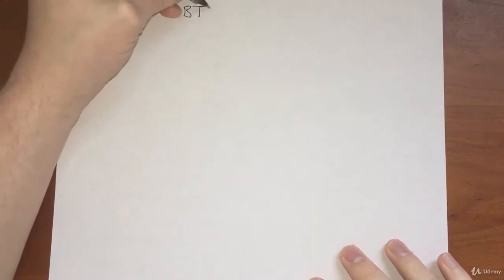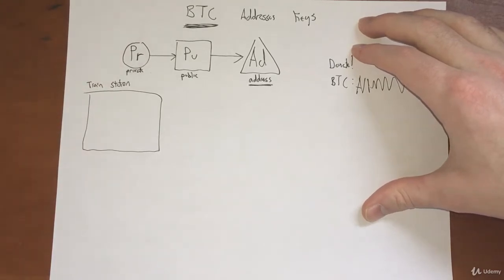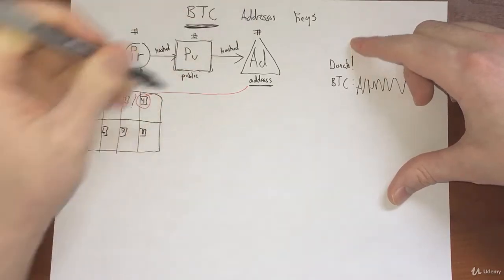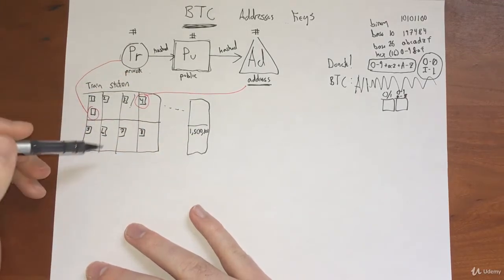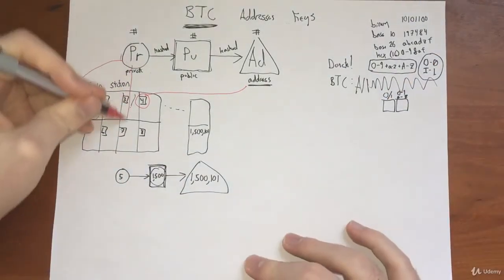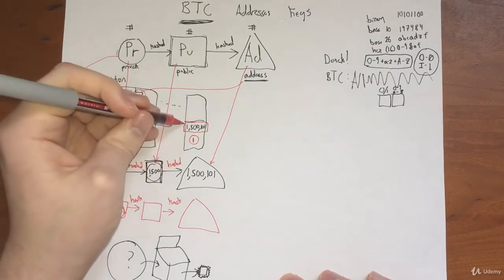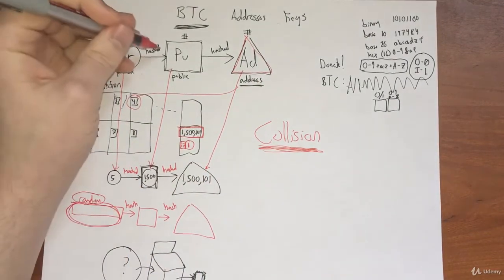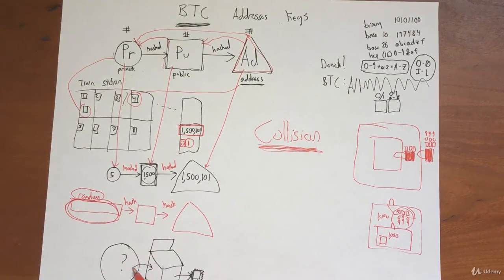Pass the Certified Bitcoin Professional Exam : Bitcoin Addresses and Keys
Pass the Certified Bitcoin Professional Exam

Learn everything you need to pass the Bitcoin Certified Professional Exam